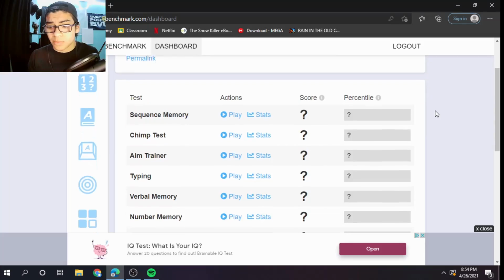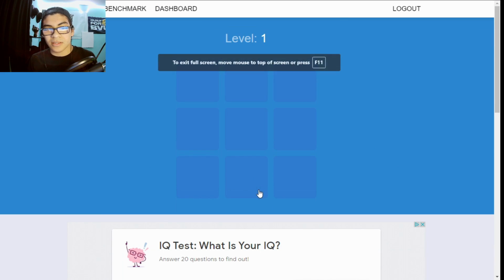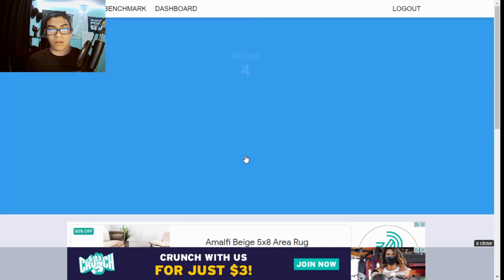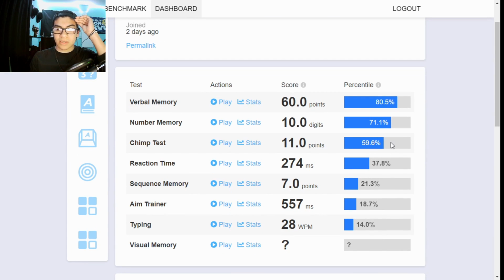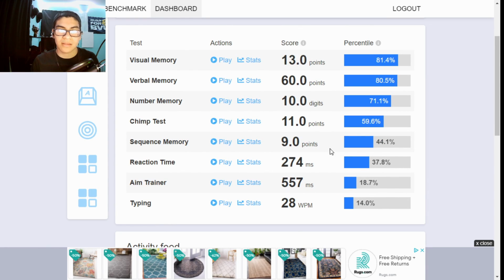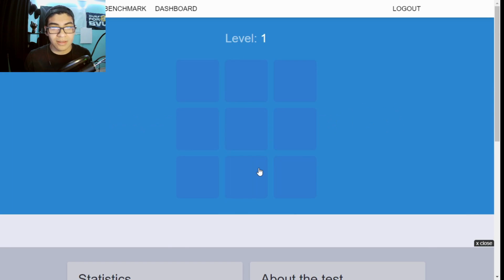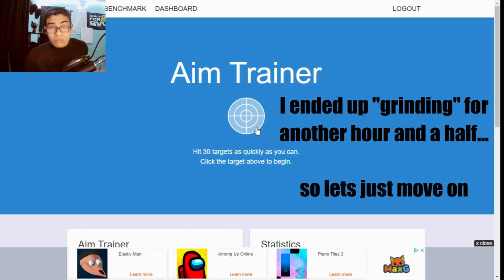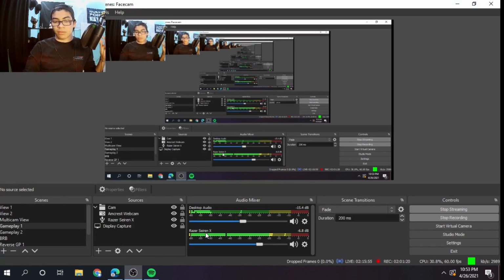I became one of the Smartest Humans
I took the human benchmark test and am very average, but also below, and above.